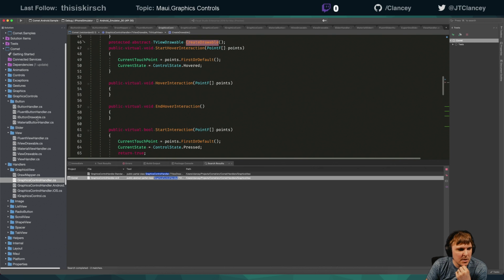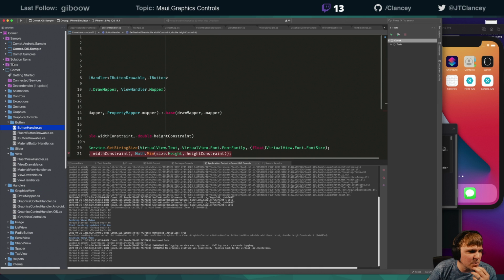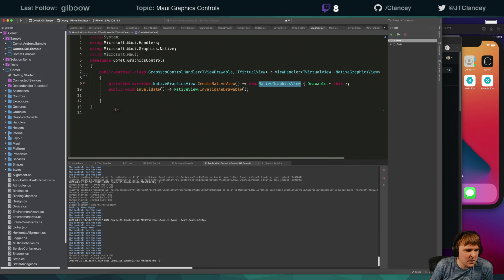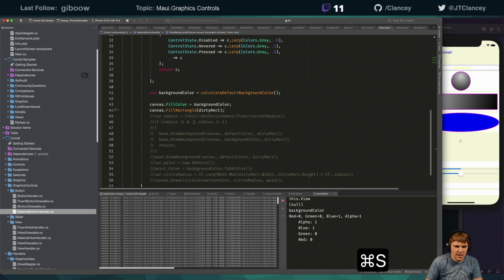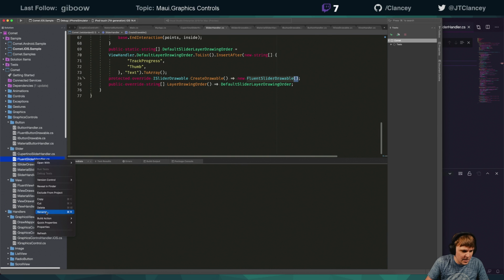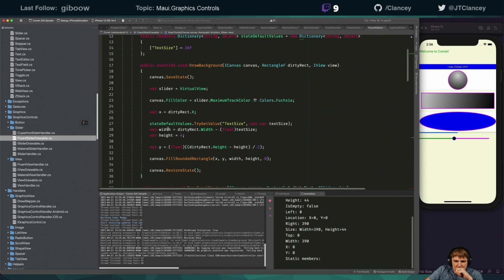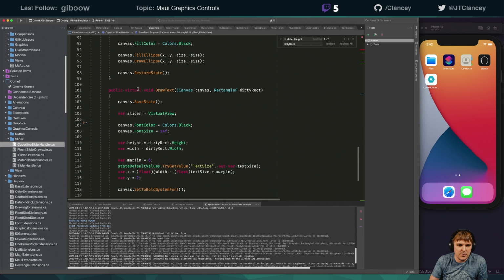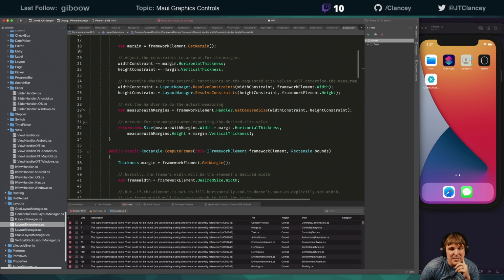.Net Maui.Graphic Controls! Part 2 (04/21/2021)